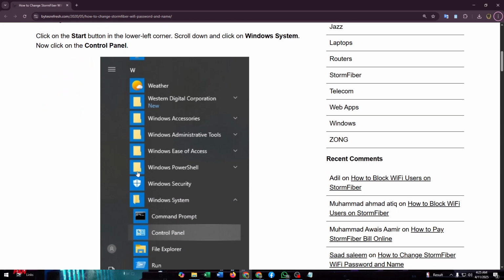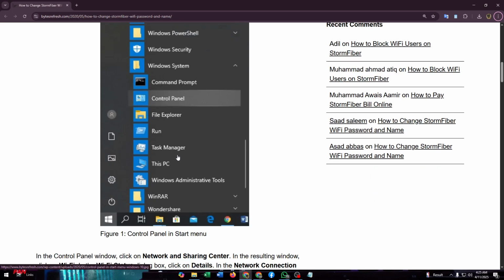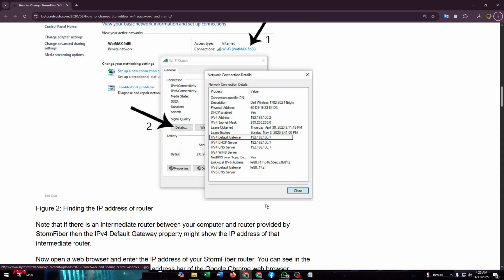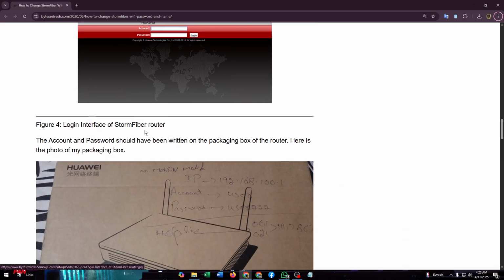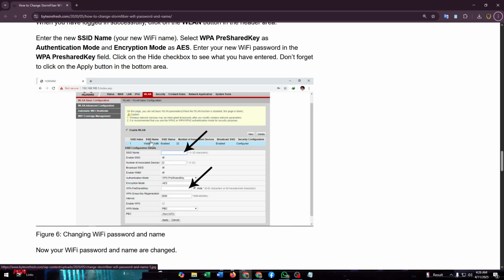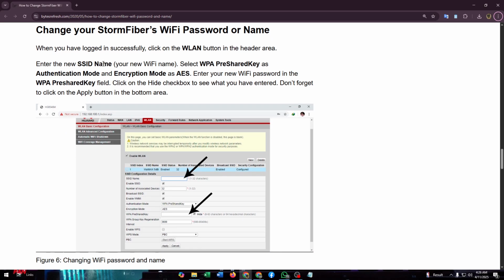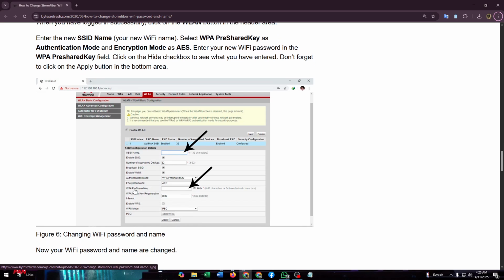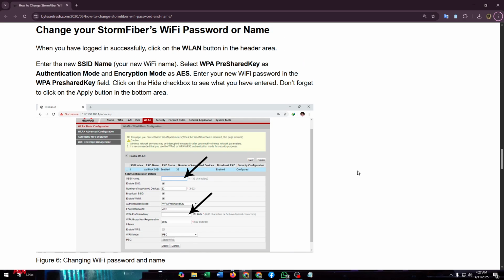How To Change Stormfiber WiFi Password (2026)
How To Change Stormfiber WiFi Password

In this video we show you How To Change Stormfiber WiFi Password. If you want to know How To Change Stormfiber WiFi Password then this is the perfect tutorial for you.